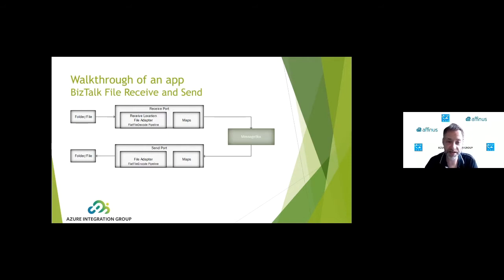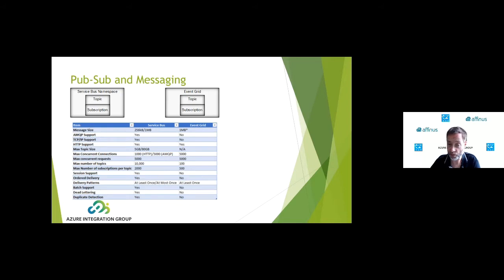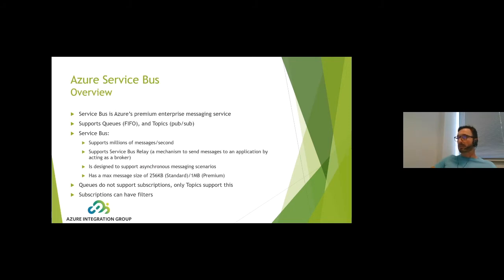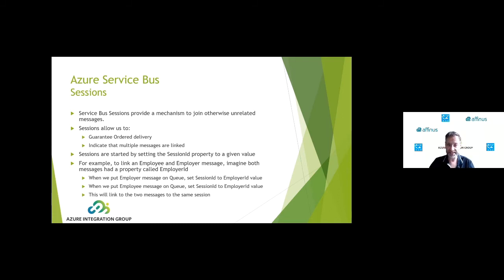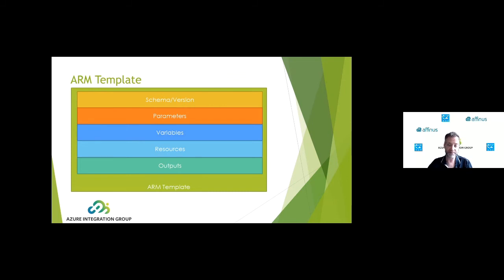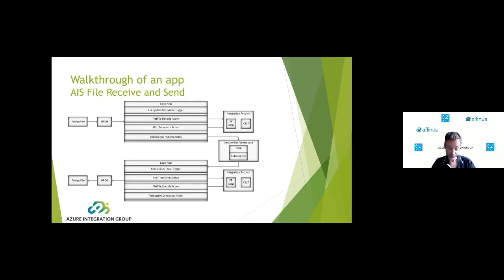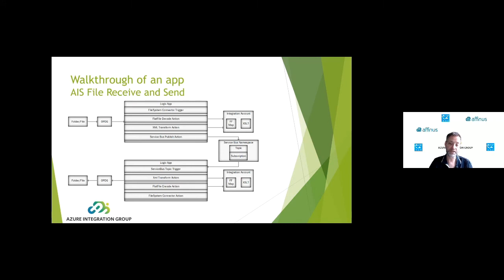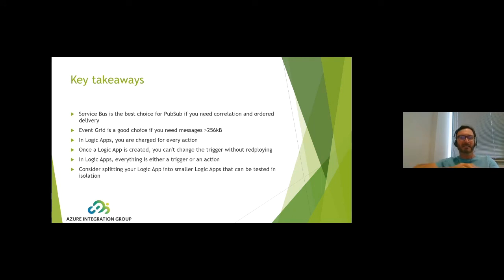Episode 21: Webinar - Deep Dive - what does a BizTalk app like on Azure? (Part II)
In this video Andrew and Dan discuss what a target solution would look like for a migrated BizTalk application running on Azure Integration Services.

This webinar series is all about migrating BizTalk applications to AIS, which is inspired by the announcement that Microsoft are releasing the BizTalk Migrator this autumn - a BizTalk Migration Tool that will make the journey of migrating from BizTalk to Azure simpler, faster and easier.